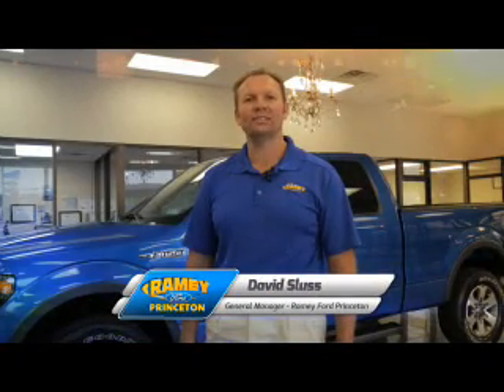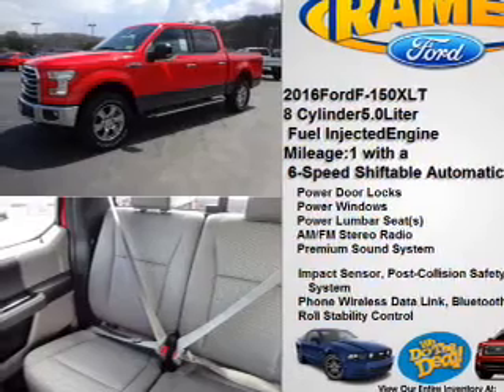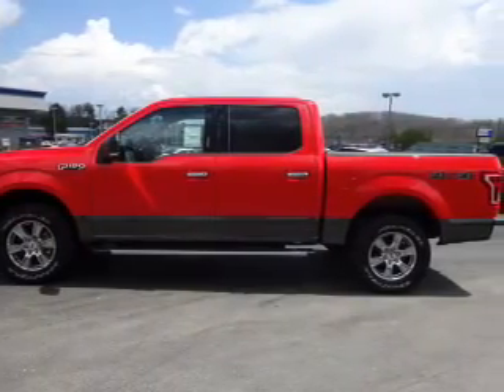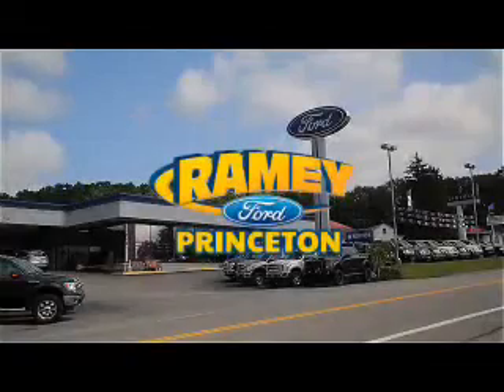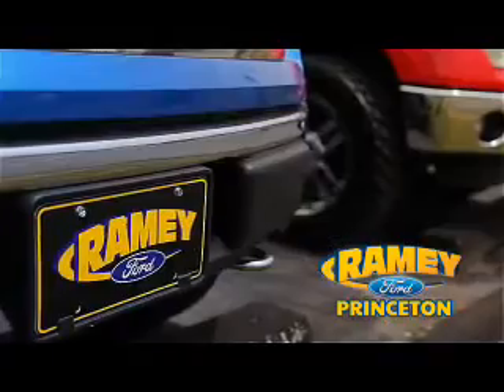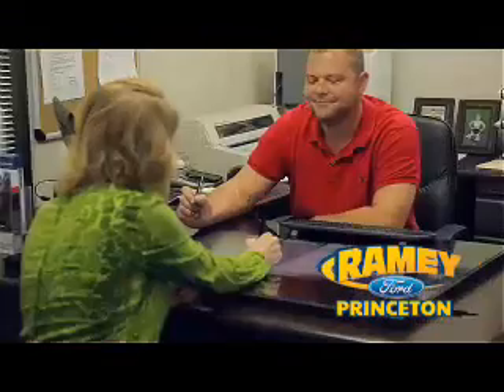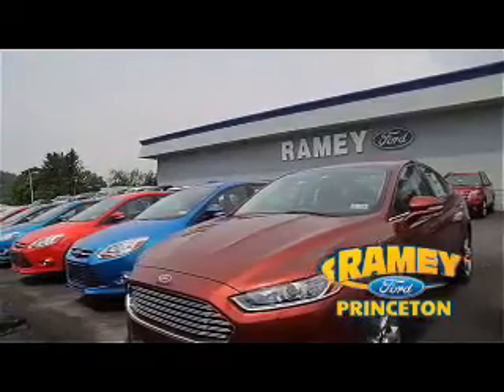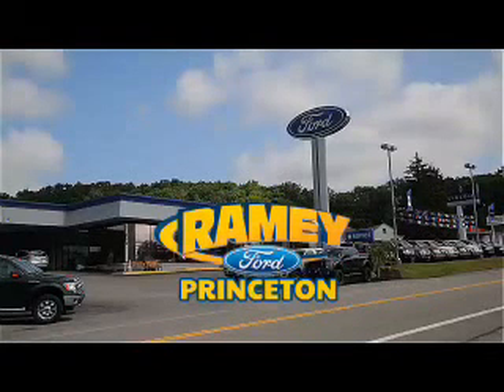2016 Ford F-150 16-245 - Princeton WV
Year: 2016
Make: Ford
Model: F-150
Trim: XLT
Engine: 5.0 liter 8 Cylindercylinder 4WD
Transmission: 6-Speed Shiftable Automatic
Color: Red
Mileage: 1
Address:
VIN:1FTEW1EF0GFA45096